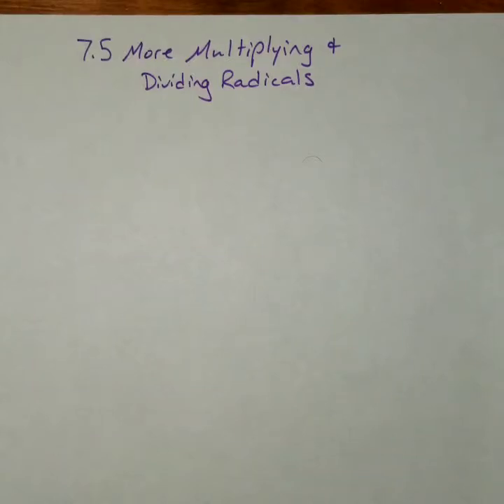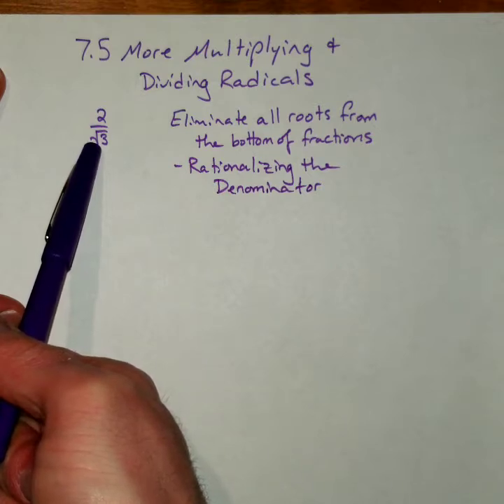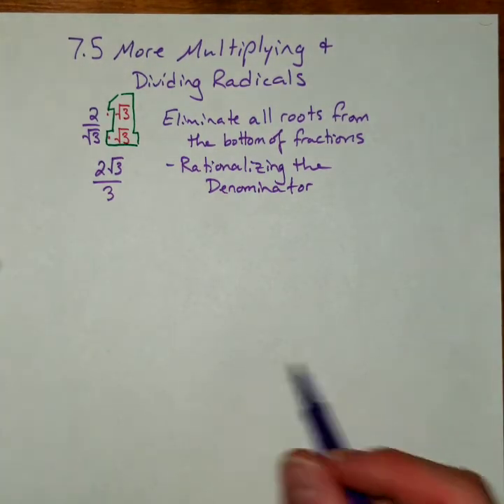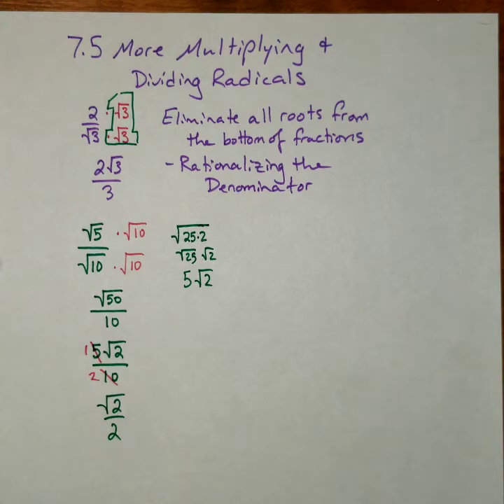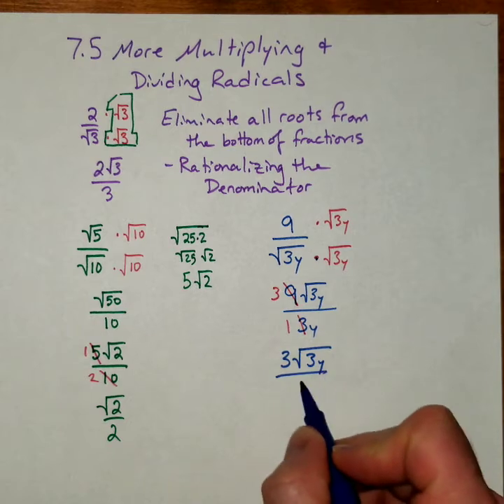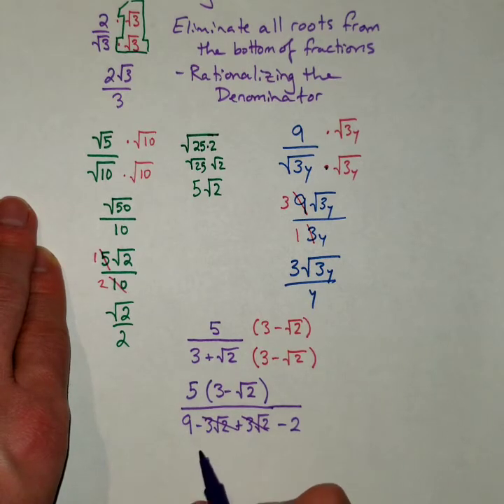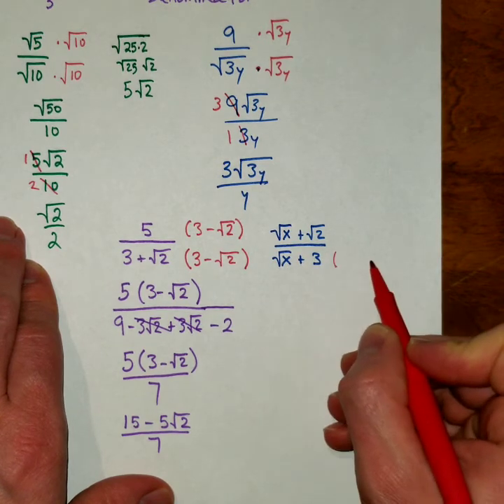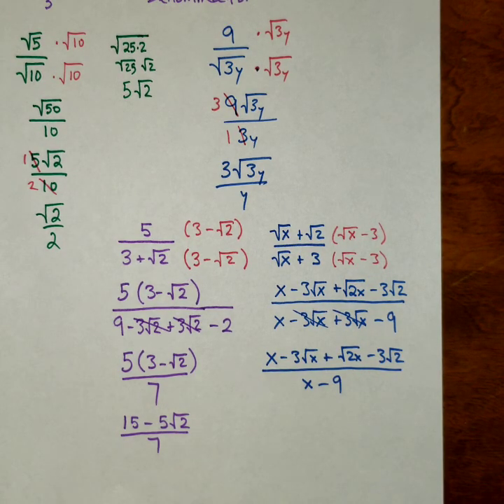Int Alg 7.5 More with Radicals part 2